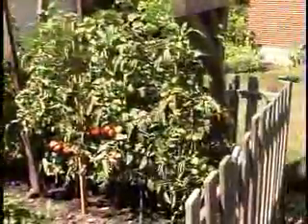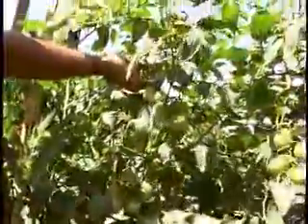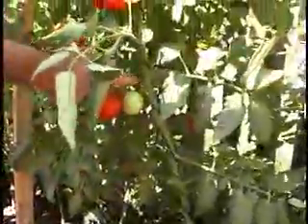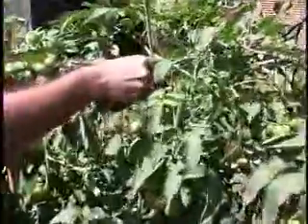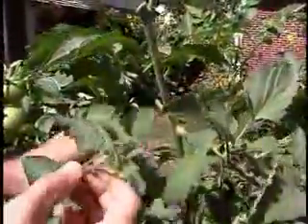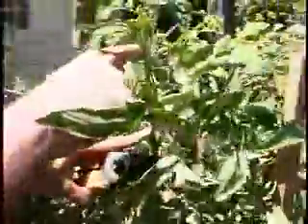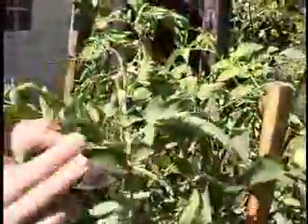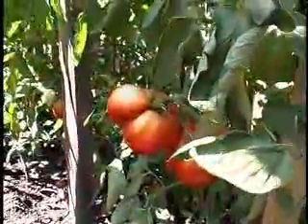How To Supersize Your Tomatoes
Learn how to properly prune your tomato plants for maximum size and quantity. These simple pruning techniques will make a dramatic difference in your garden tomatoes.